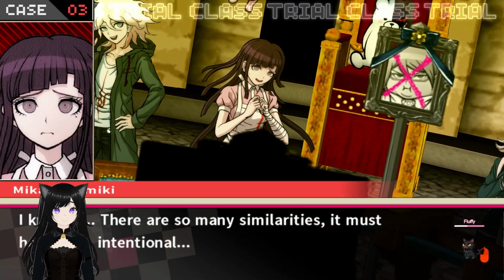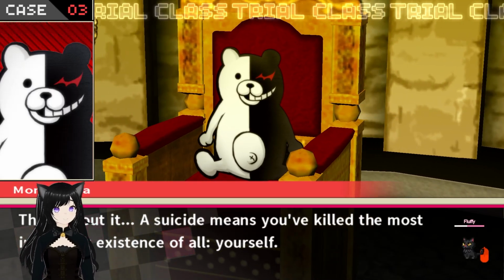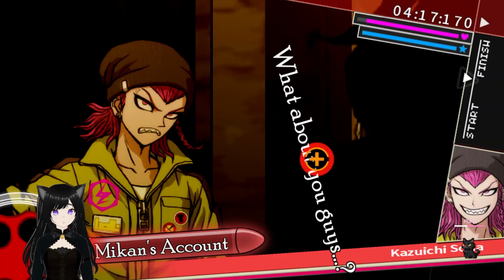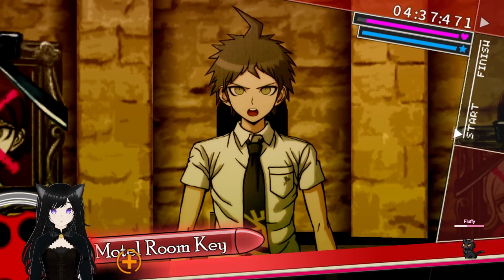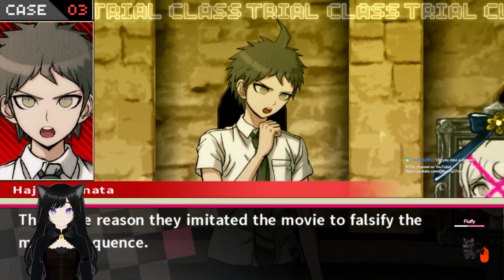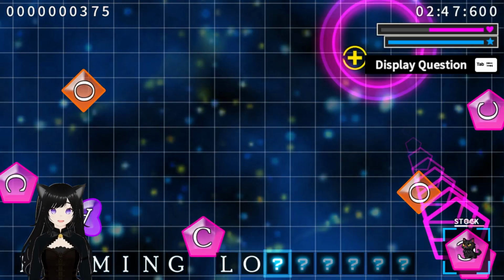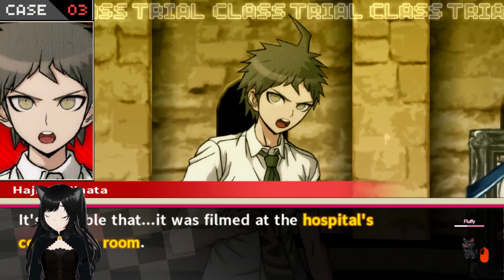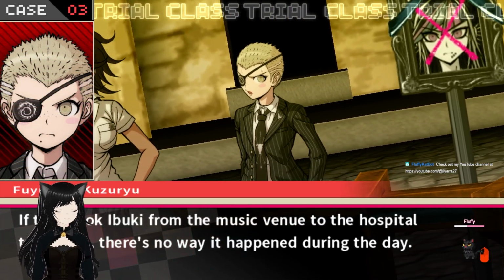Livestream of Danganronpa 2 10/2/2025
The class trial presses on 🎭 An imitation murder, a movie we saw too late, and questions that might lead to a killer. Can we piece it together?

My streaming schedule:
Tue/Thu/Fri/Sat: 6pm CST